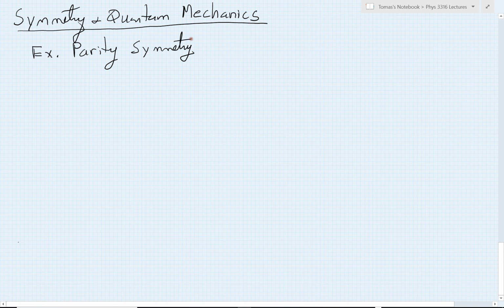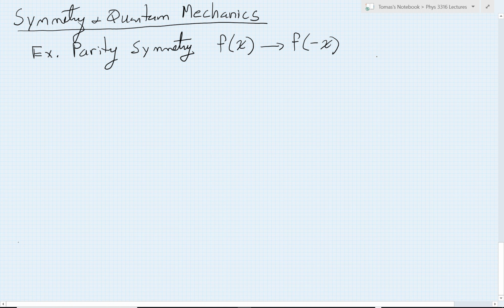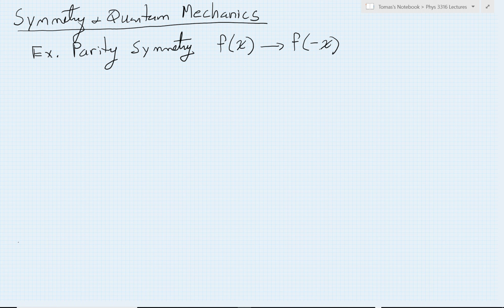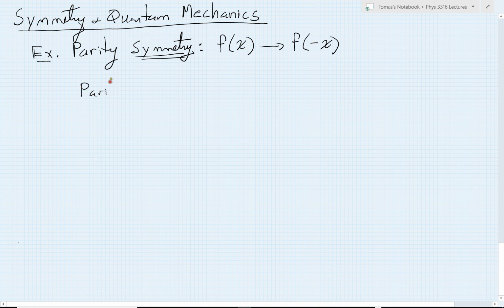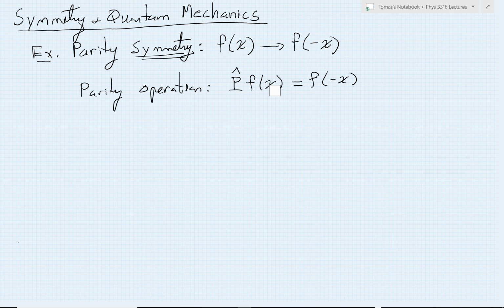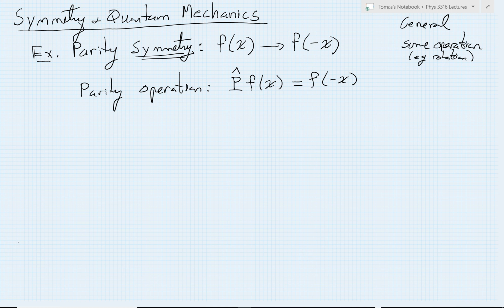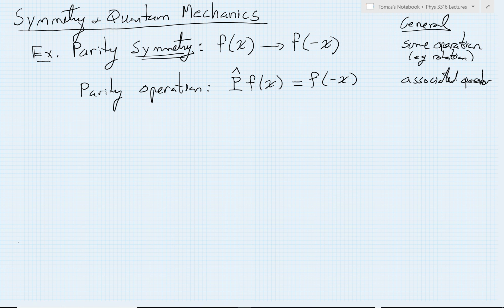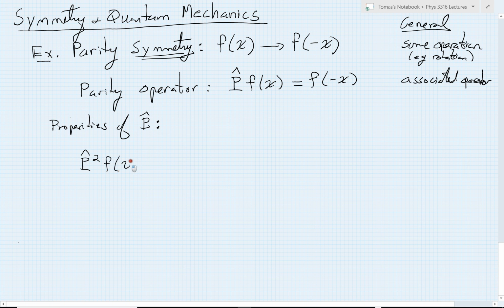L30.4a Symmetry and QM Parity Operator